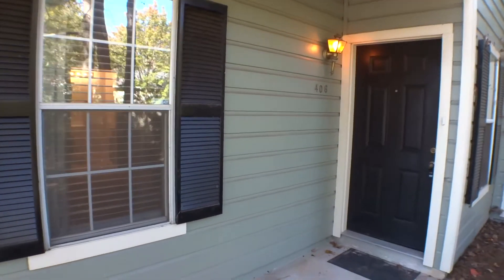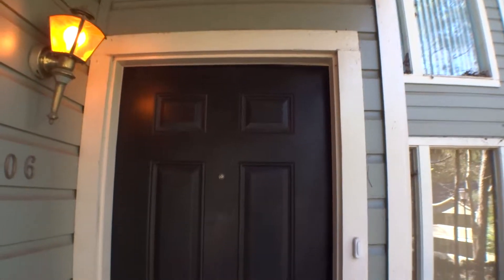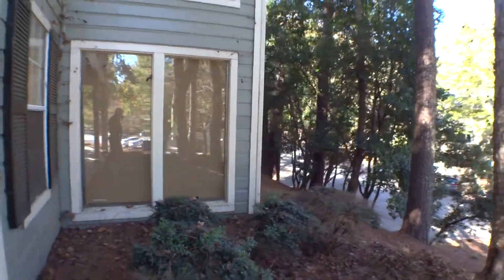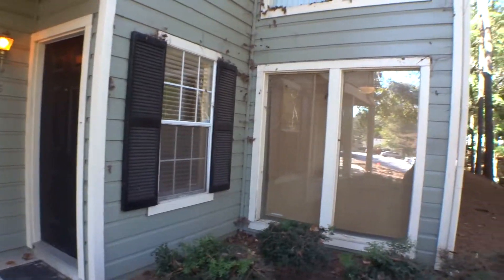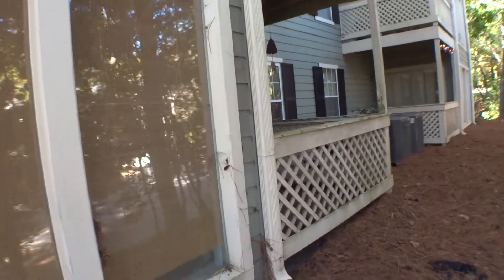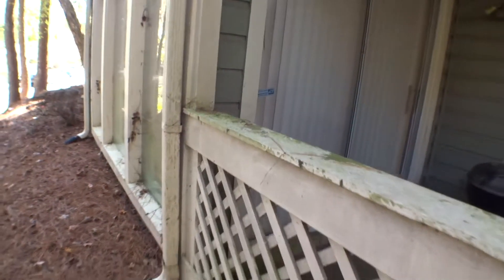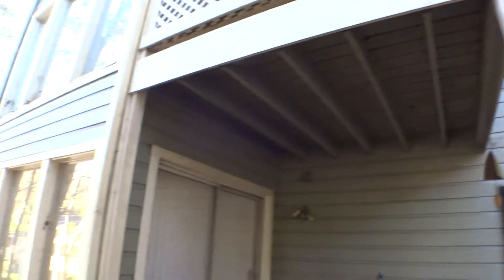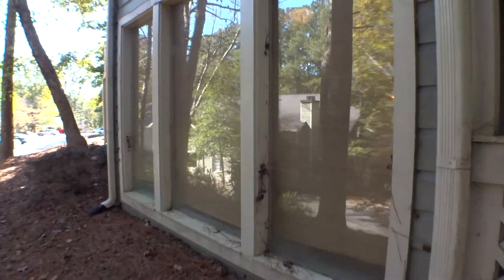406 Natchez Trace, MO, Exterior, 102717